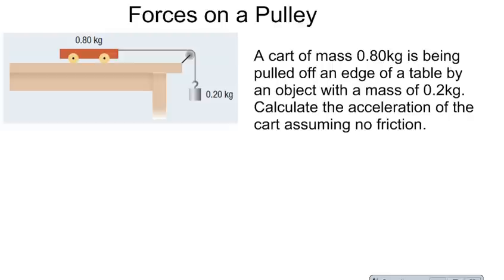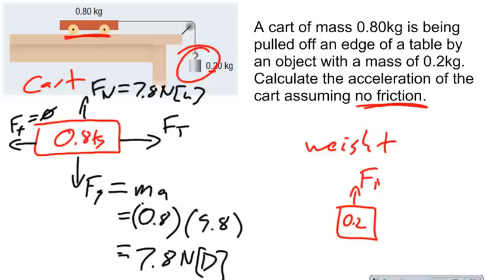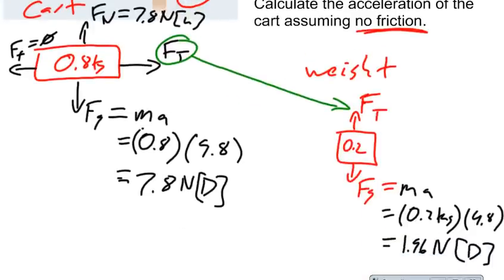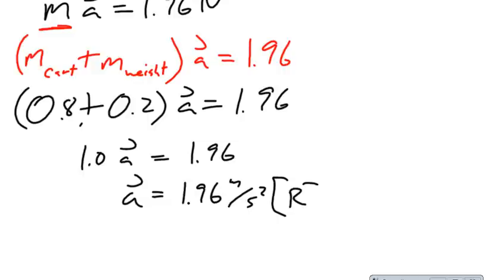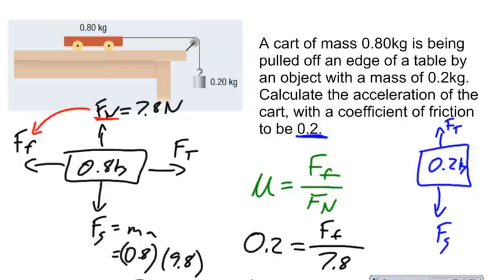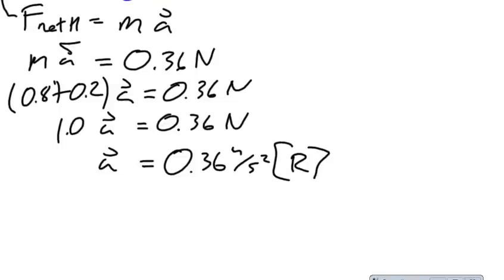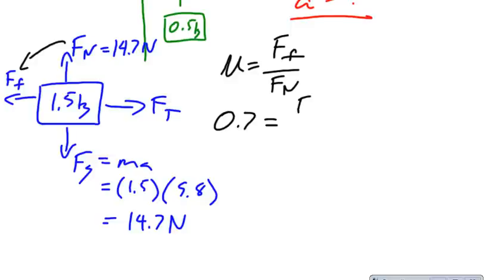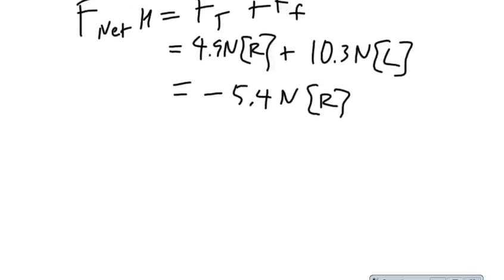Forces on a Pulley - SPH3U